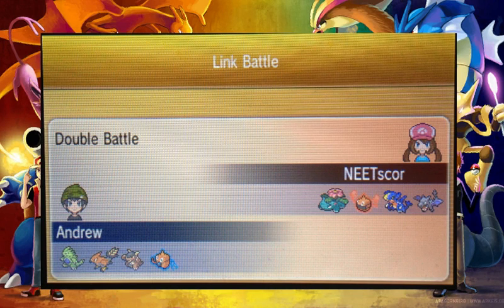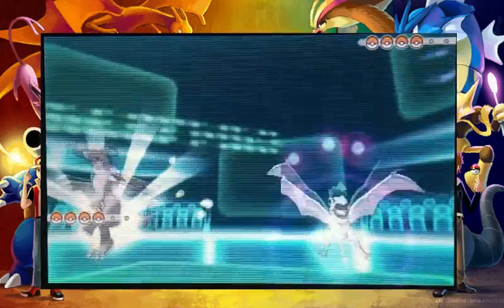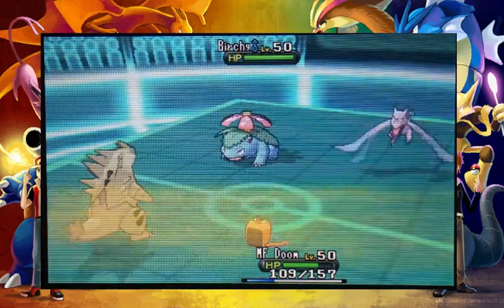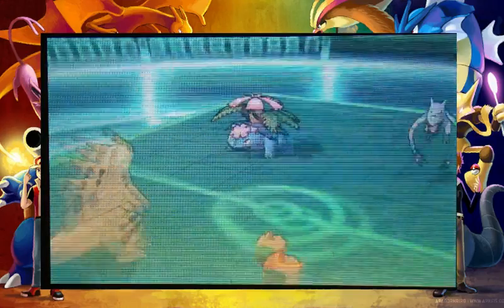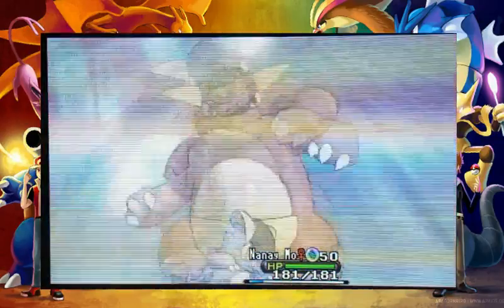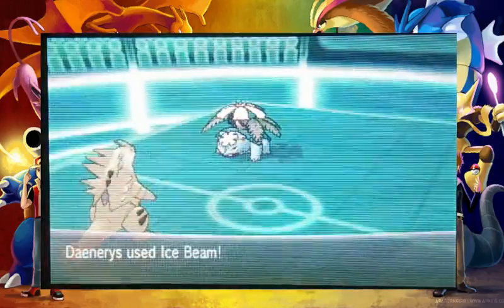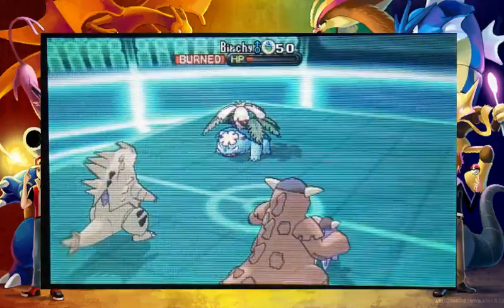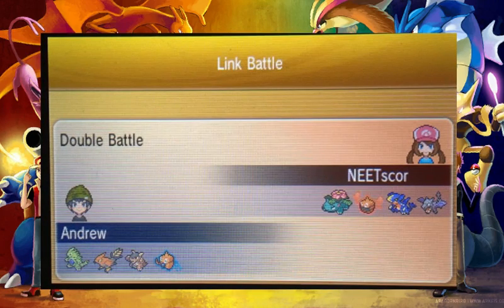SACC VGC 2014 Tournament Finals Match 1: vs. Nickscor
This video is owned by sofaturtles, unless images/music specified in above description.